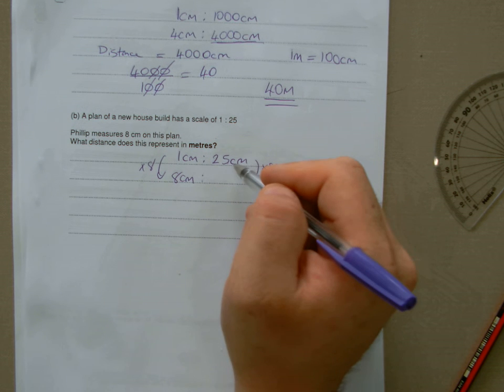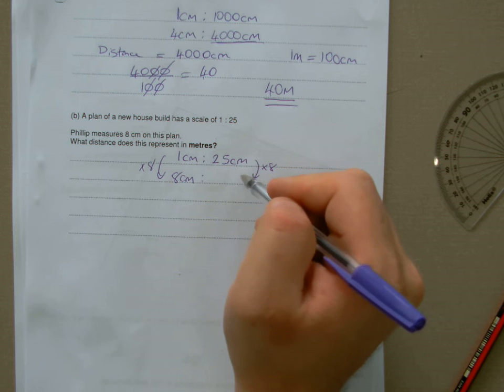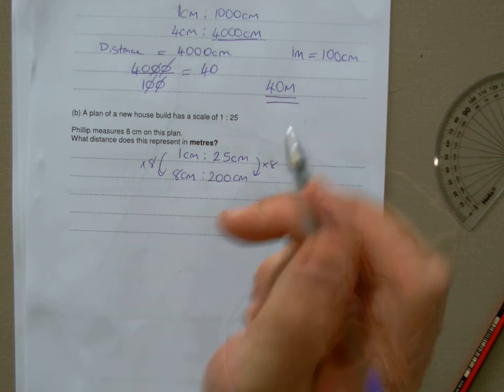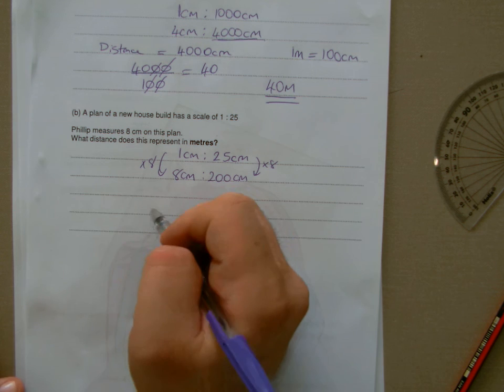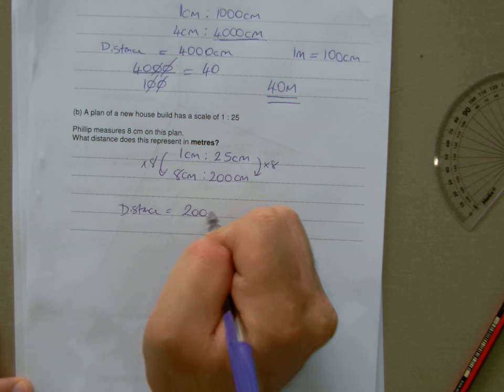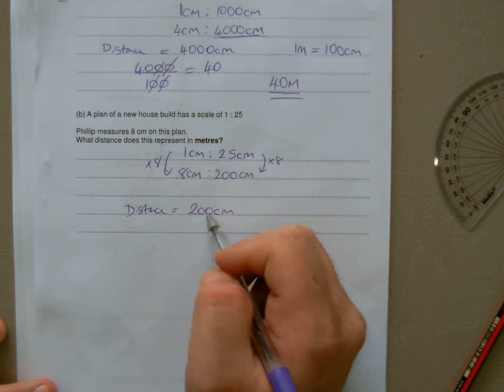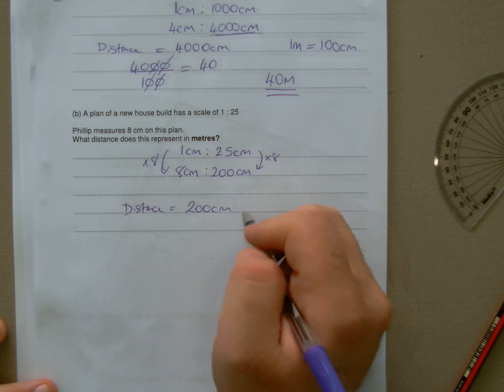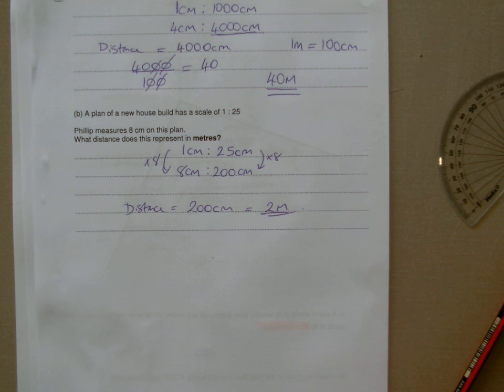Q3 BEARINGS & SCALE